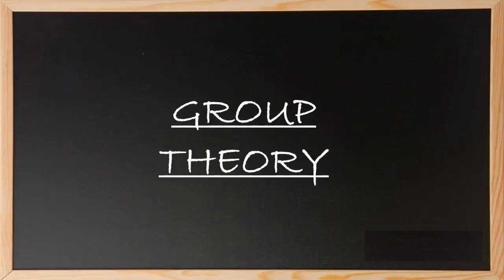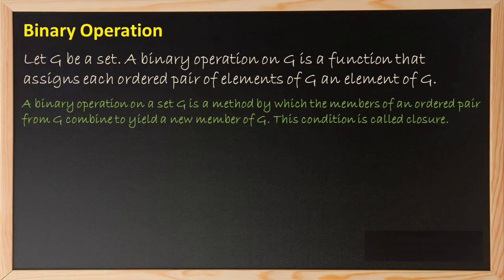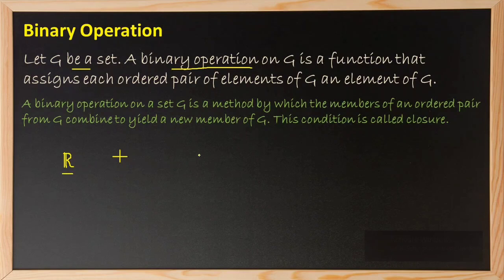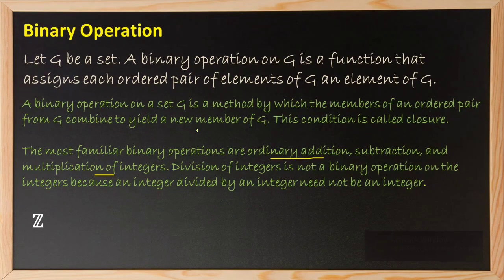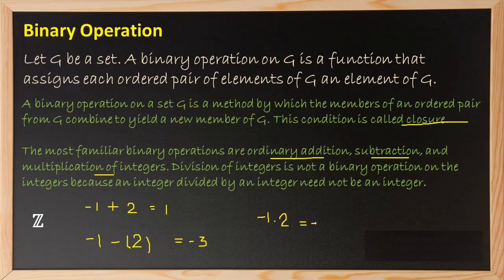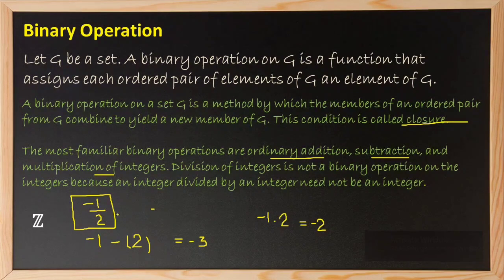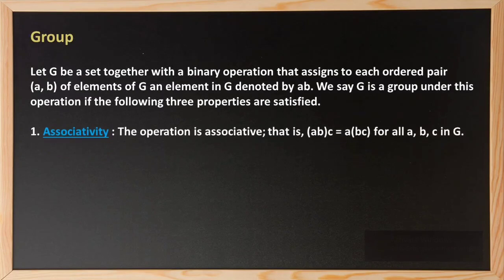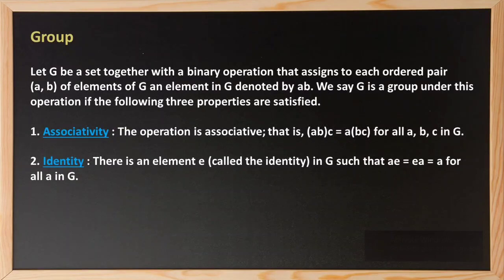Group Theory : Definition and examples of groups | Akansha Sharma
This video is a part of our event "The Screenmaster: Shot vs Shot" a video making competition which was organised by RamanuGen- The Mathematics Society of Ramanujan College for all the mathematics enthusiasts in the month of October 2021.

Students across all over India from various universities participated in this competition. We were overwhelmed 🤗🤗by this large participation.

This video is completely prepared by the participant of the competition and the RamanuGen Society had no role in the preparation of the video.